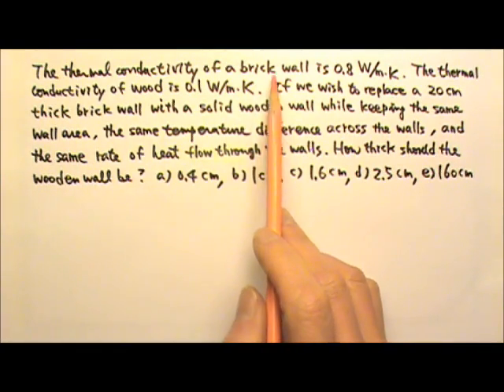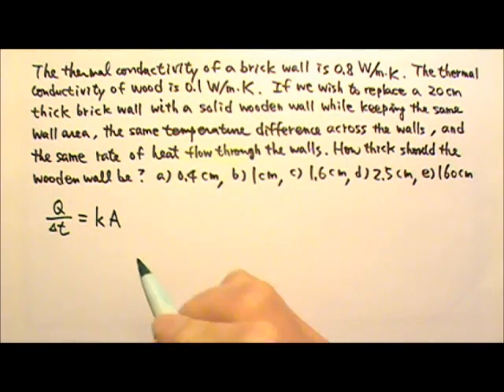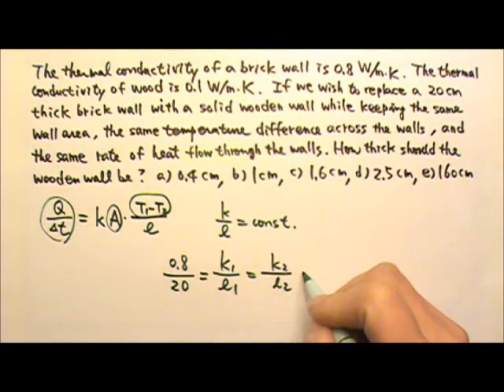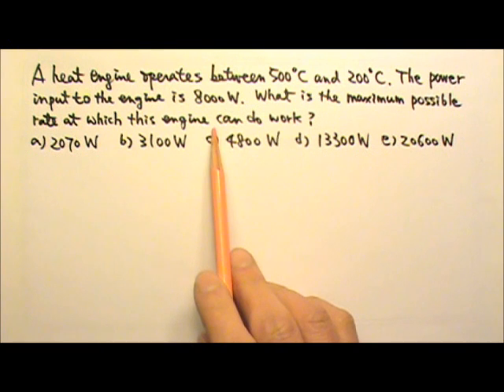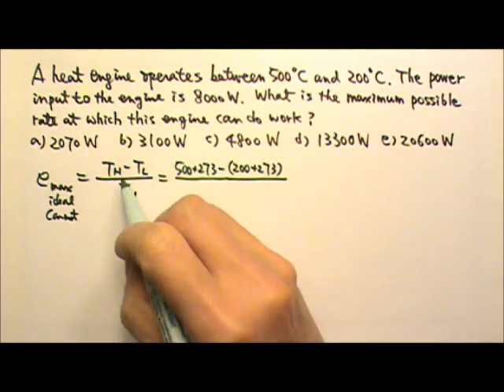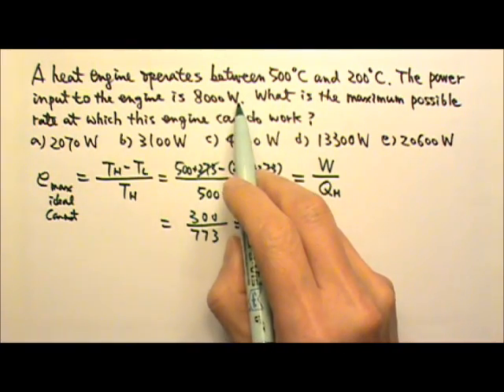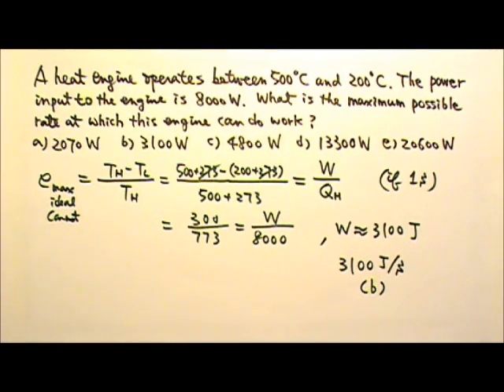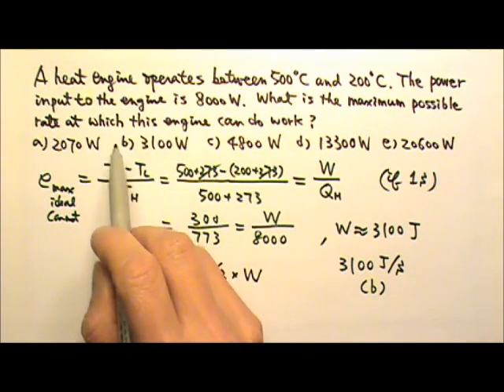AP Physics 2: Thermal 34: Multiple Choice Questions 2